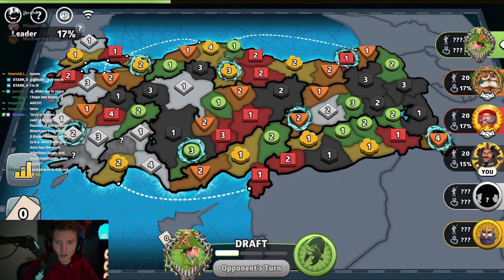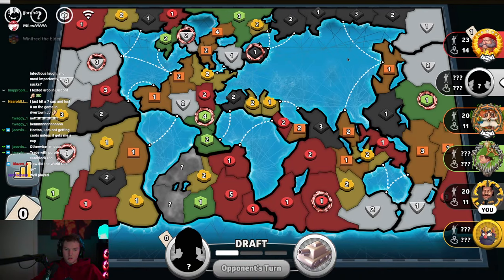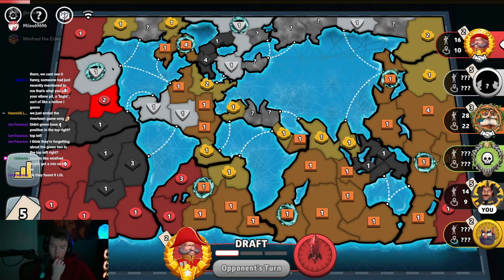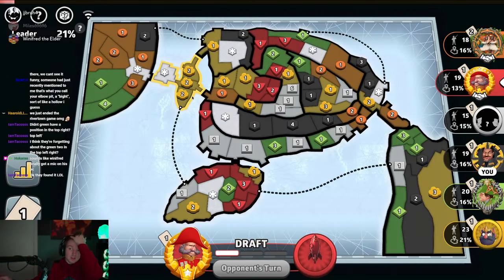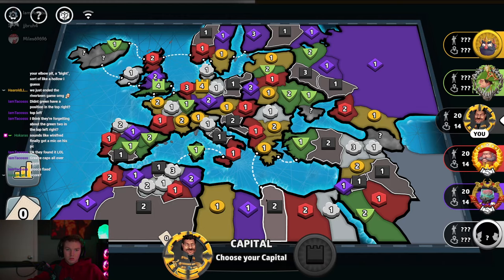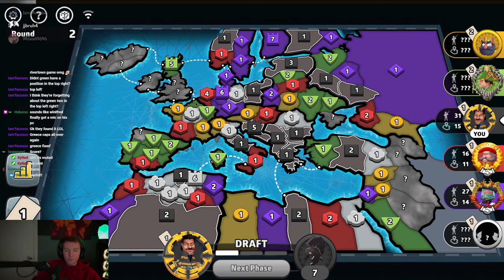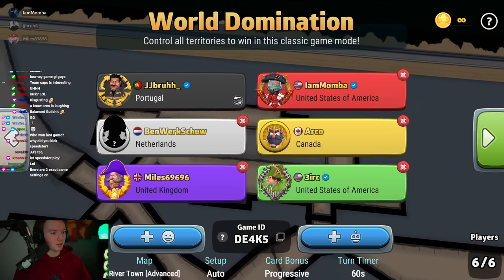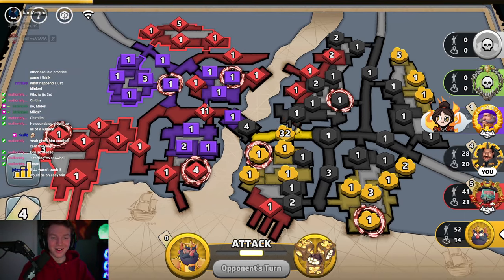TURN 3??? Risk 3v3 Tournament Quarter Finals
Link to the 2v2 server for more 3v3 tournaments if you would like to join:

***The RiverTown Rascals***
3irc
Ben

***Tortuga***
WinifredTheElder
IamMomba
Miles69696
JJbruhh_

If you would like to join me on my Live Streams On twitch!

This is the MAIN RISK DISCORD Invite Link

Game 1:

Map - Turkey
Game Type - 70% Domination
Blizzards - Off
Fog of War - On
Portals - Stable
Placement - Auto
Card Bonus - Progressive
AI Difficulty - Expert
Turn Timer - 60 Seconds
Alliances - On
IA Behaviour - Automated
Dice Rolls - Balanced Blitz

Game 2:

Map - Reverse World
Game Type - World Domination
Blizzards - Off
Portals - Unstable
Placement - Auto
Card Bonus - Progressive
AI Difficulty - Expert
Alliances - On
IA Behaviour - Automated

Game 3:

Map - Conquest of Stockholm
Blizzards - On
Fog of War - Off
Portals - Off
Placement - Auto
Card Bonus - Progressive
AI Difficulty - Expert
Alliances - On
IA Behaviour - Automated

Game 4:
Map - Europe Advanced
Game Type - Capital Conquest
Blizzards - Off
Portals - Off
Placement - Auto
Card Bonus - Progressive
AI Difficulty -  Expert
Alliances - On
IA Behaviour - Automated

Game 5:

Map - River Town Advanced
Game Type - World Domination [King Slayer]
Blizzards - Off
Portals - Unstable
Placement - Auto
Card Bonus - Progressive
AI Difficulty - Expert
Alliances - On
IA Behaviour - Automated

JJbruhh